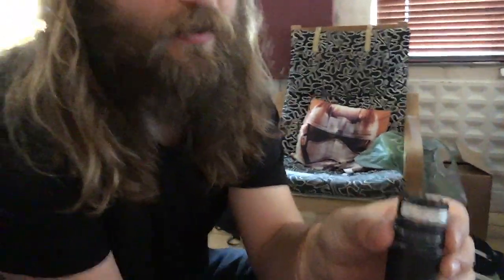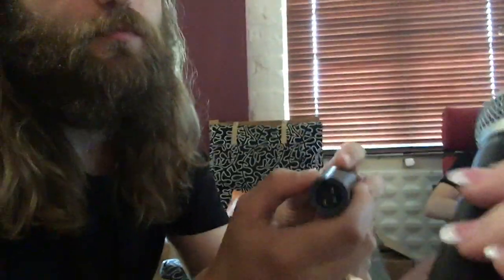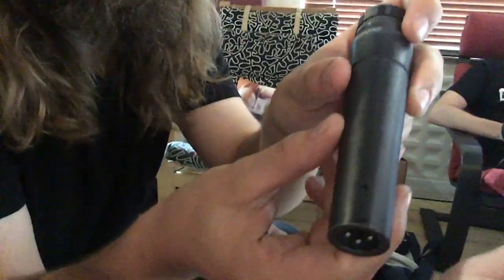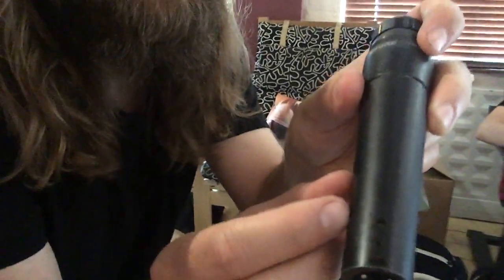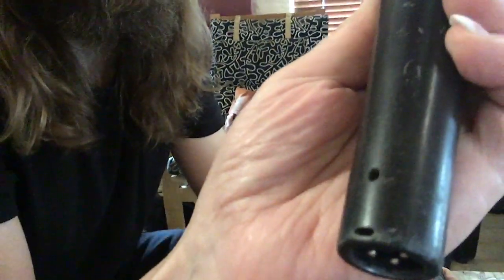How To Spot a Fake Shure SM58 - with Sylvia Massy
Producer Sylvia Massy points out the differences between a real Shure SM58 microphone and an imposter!  - with the help of singer Thomas Edward of the British group, God Damn.